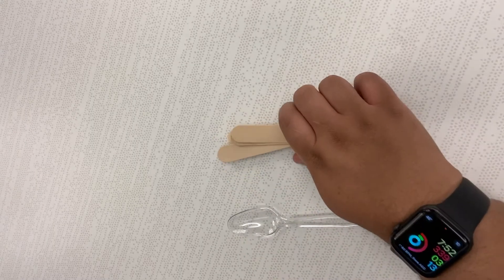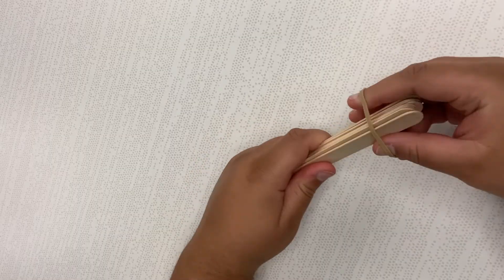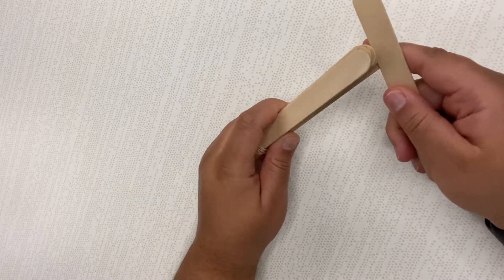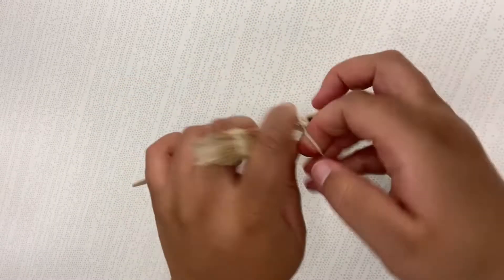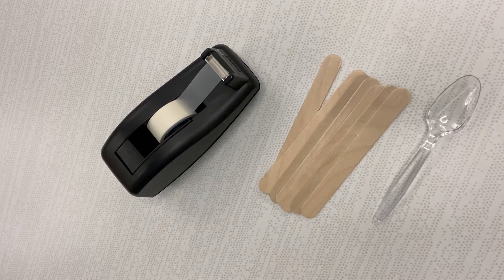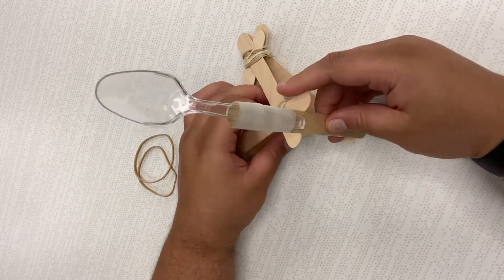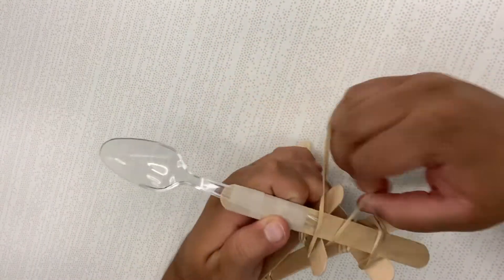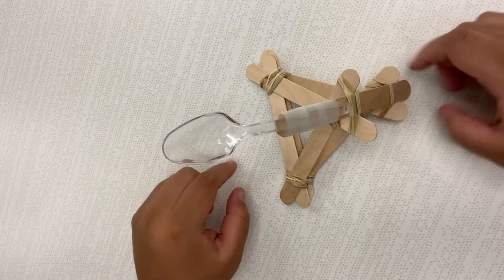EPL @ Home: Catapults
Make a catapult!
Materials needed: tongue depressors or craft sticks, rubber bands, plastic spoon, tape, and something small to send flying!